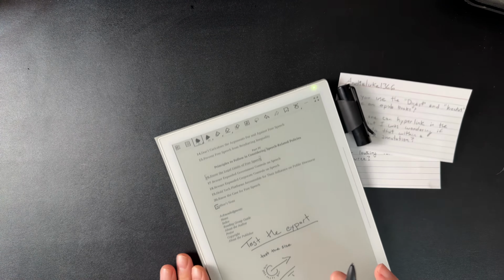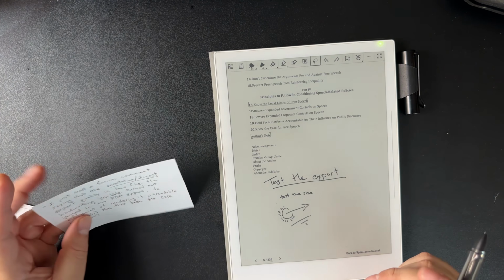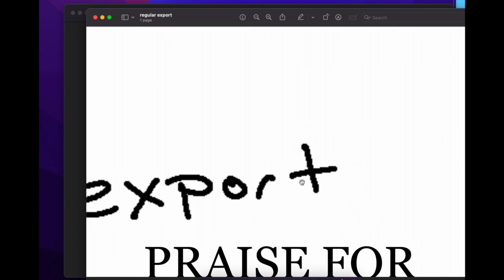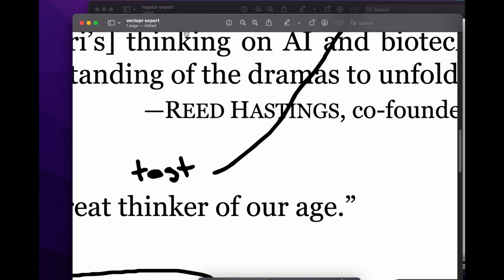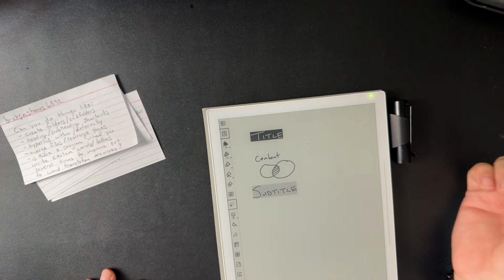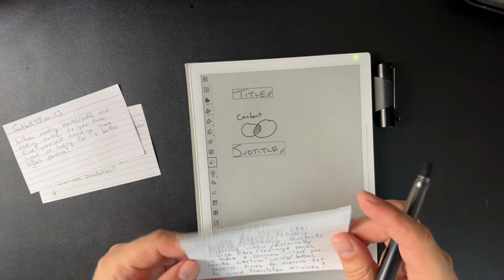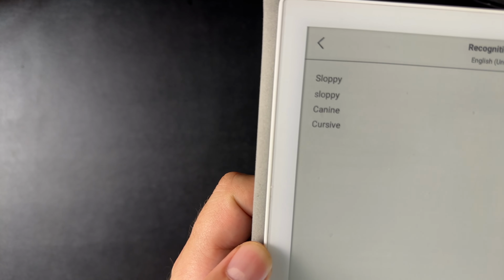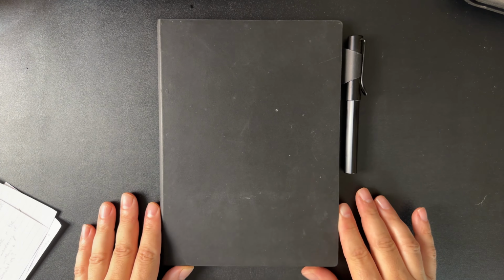Your Supernote Questions